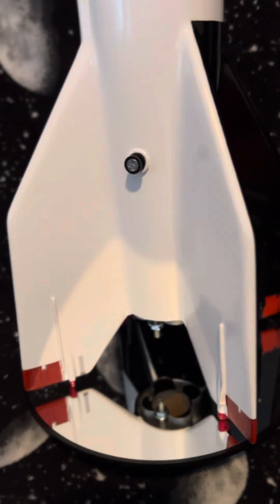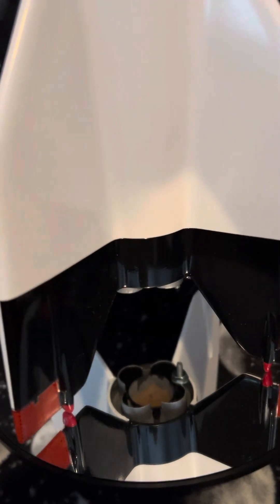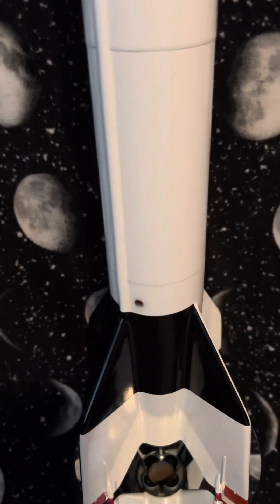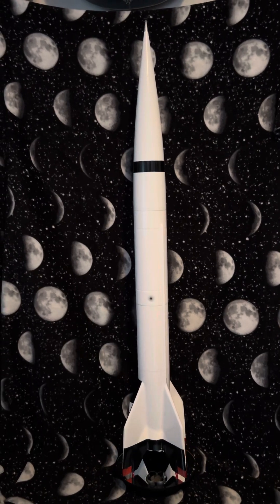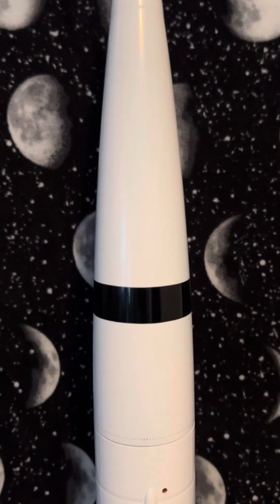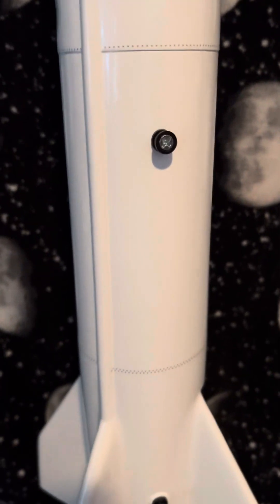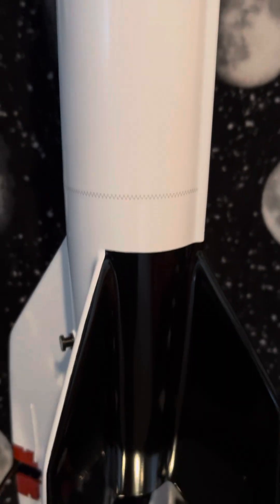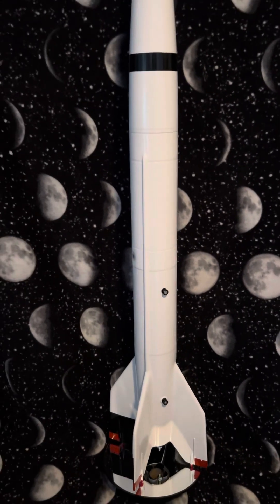APOGEE COMPONENTS INC. Convair MX-774B HIROC flying model rocket is complete!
Apogee Components Inc. Convair MX-774B HIROC flying model rocket kit.